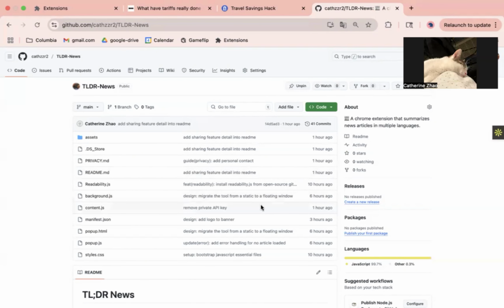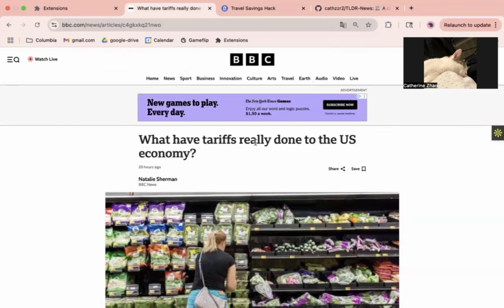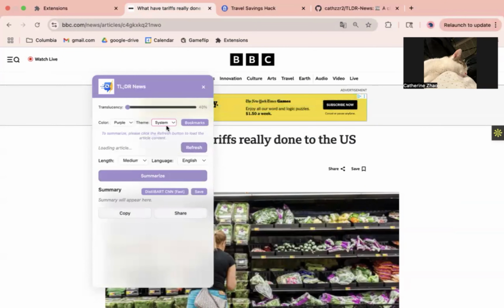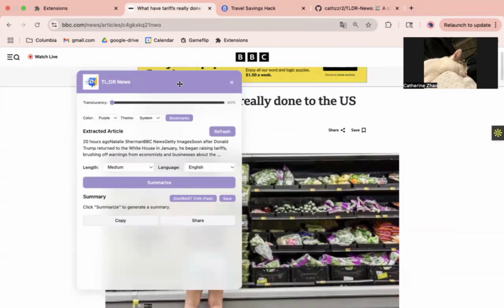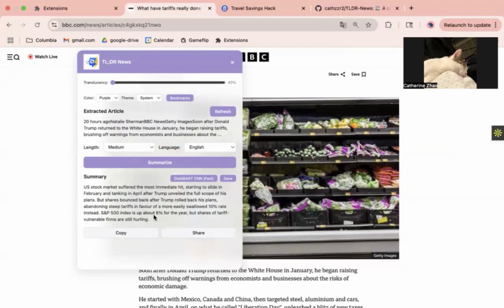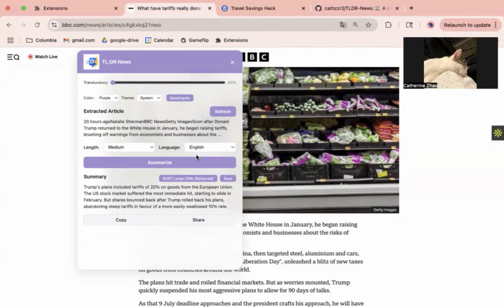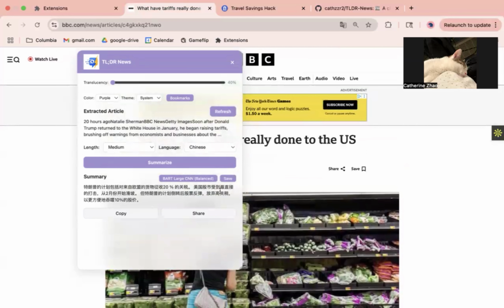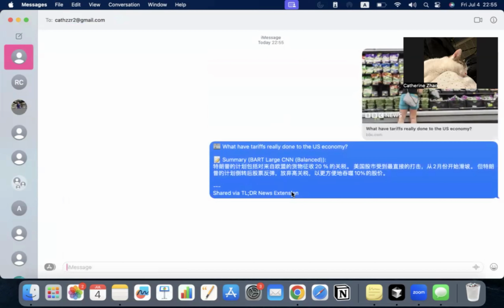TL;DR News Chrome Extension Demo